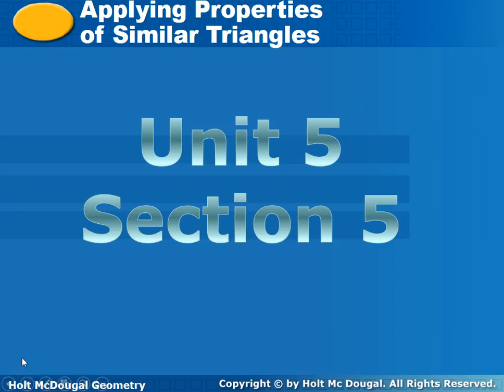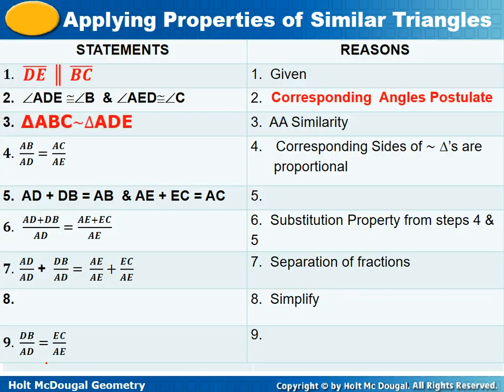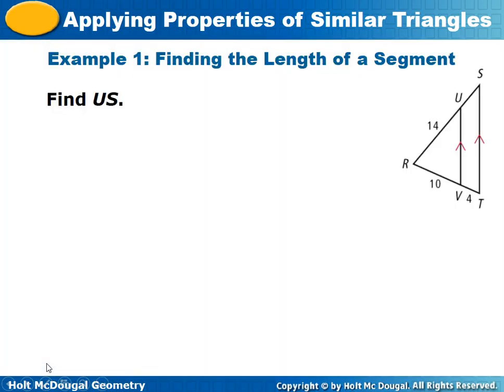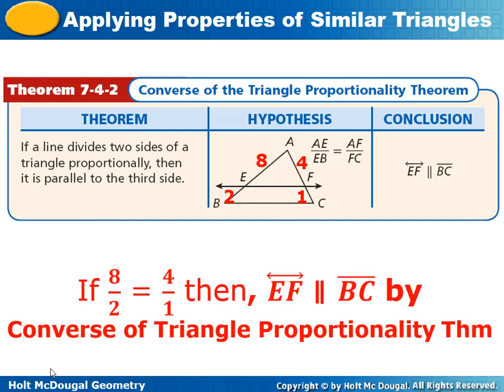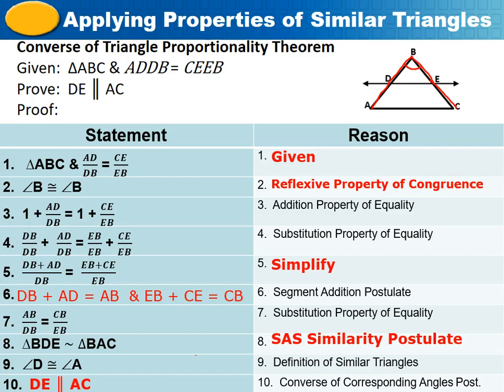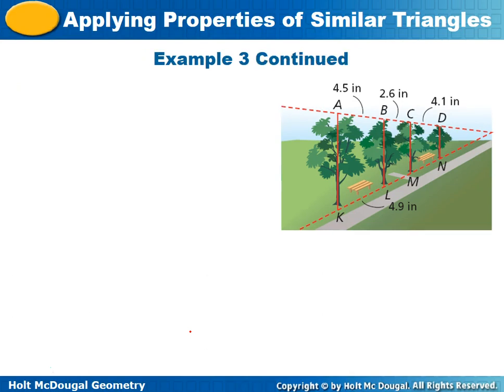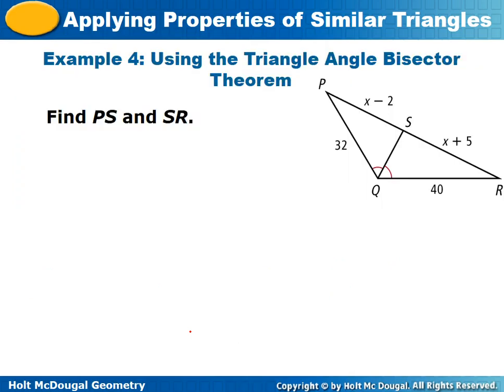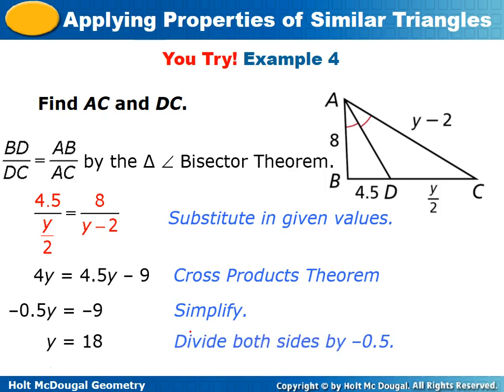Geometry Unit 5 Section 5 Video of Lesson